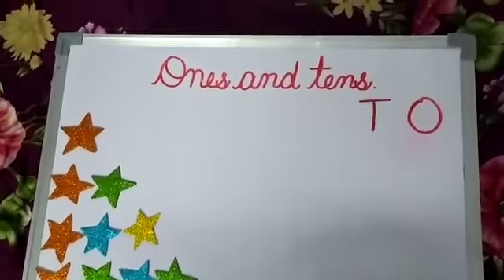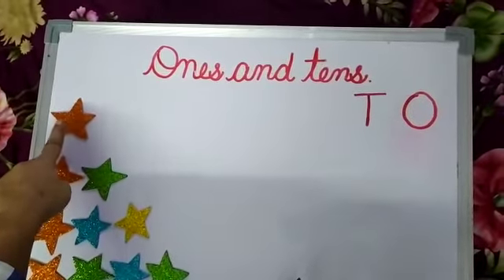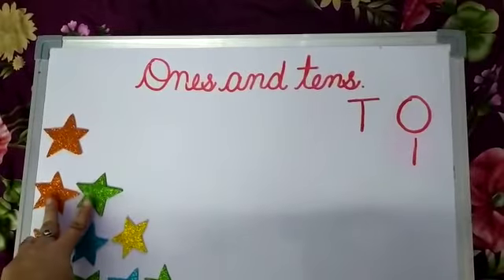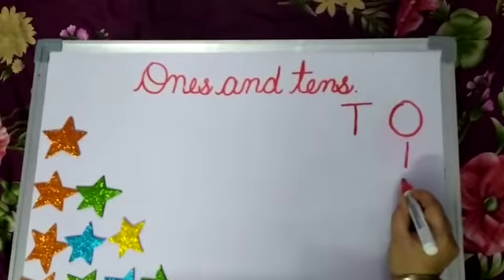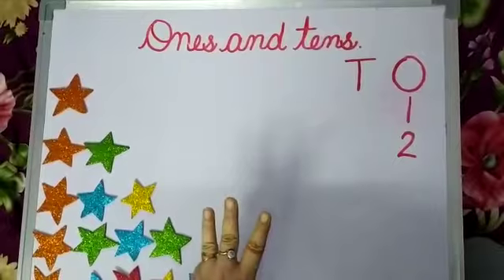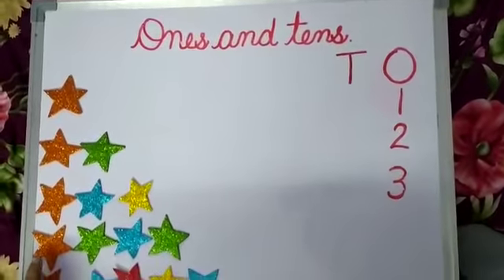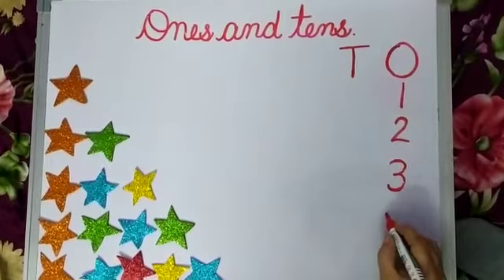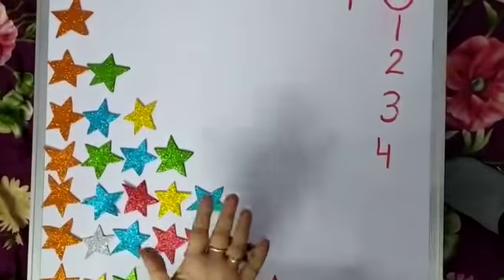Serial Counting 1to10 with Ones and Tens